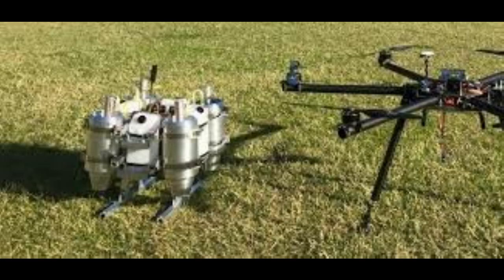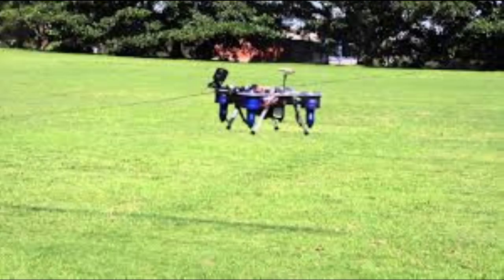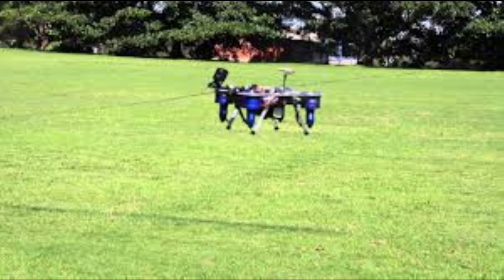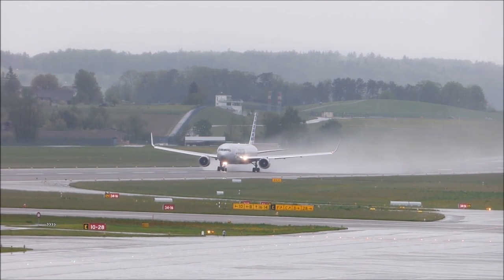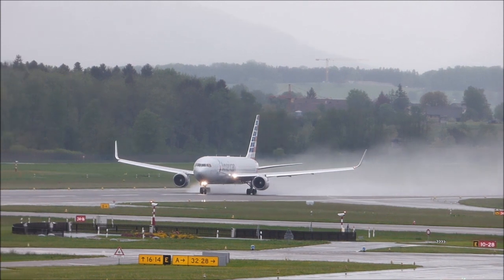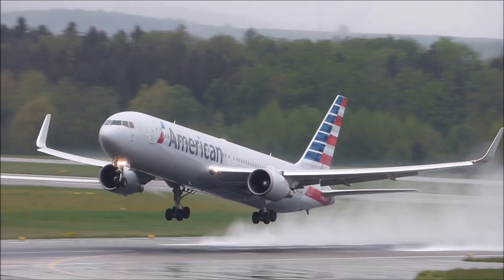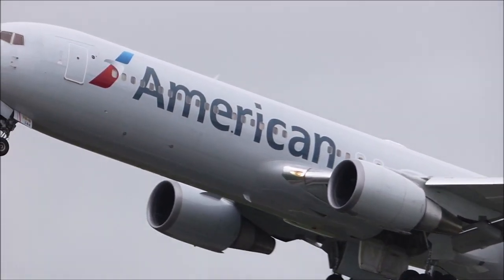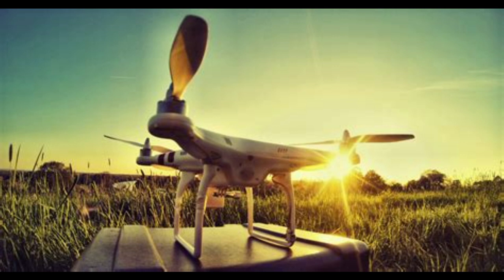Why You Can Not Attach Jet Engines To Drones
Let me know what you think about the topic

Do you believe Jet Engines are the future for quad copters?